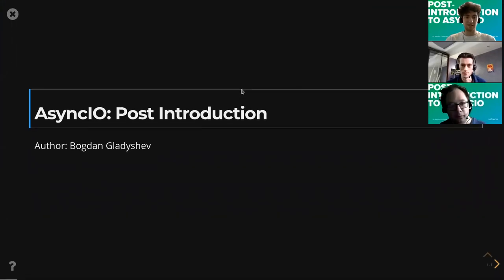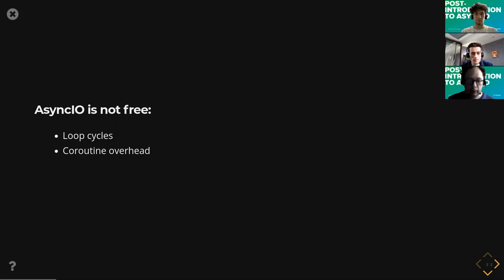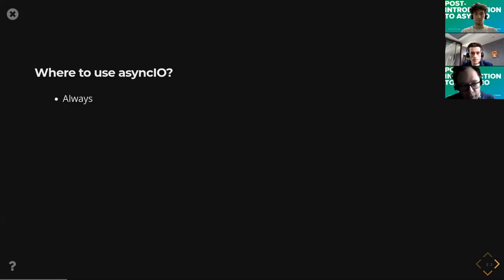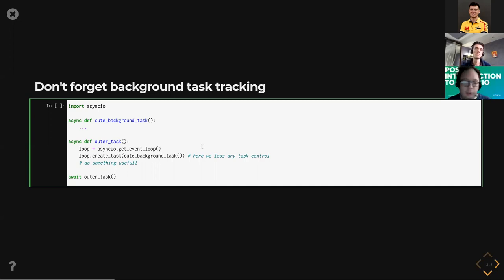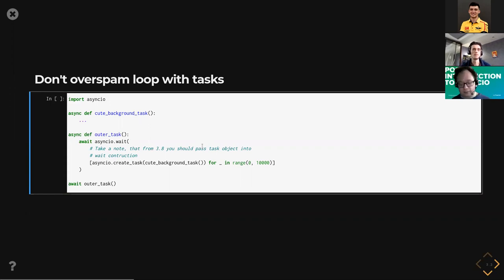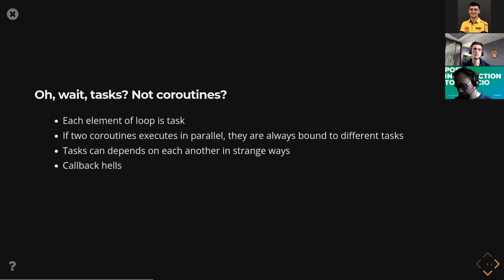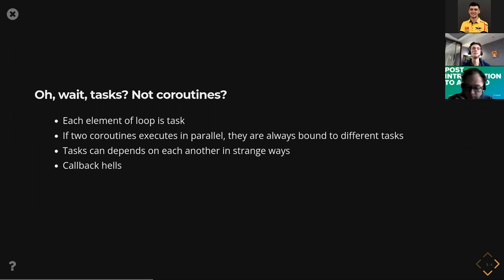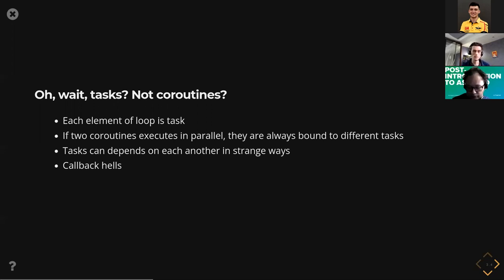Post-introduction to asyncio by Bogdan Gladyshev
Following presentation tries to provider advanced introduction to asyncio, highlight common problems and solutions. Also, presentation highlights some important issues that any asyncio project will meet at some point and provide some credits for already exists and nice asyncio-based tools.